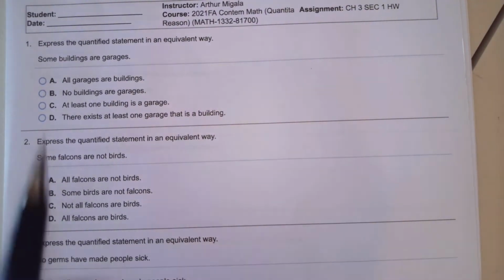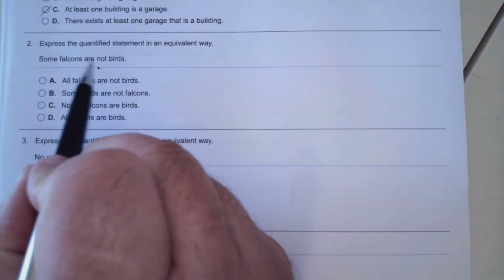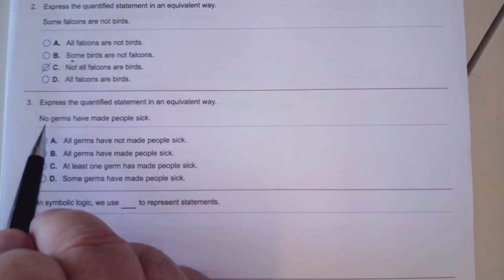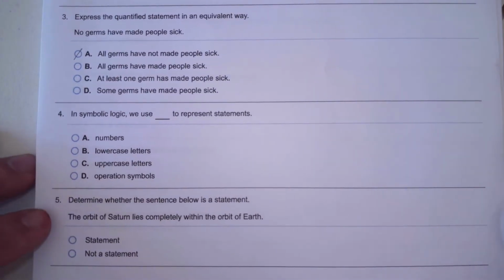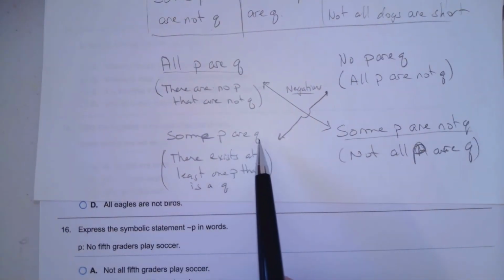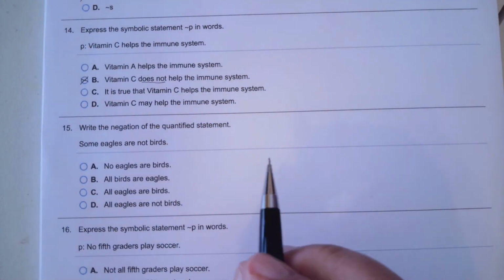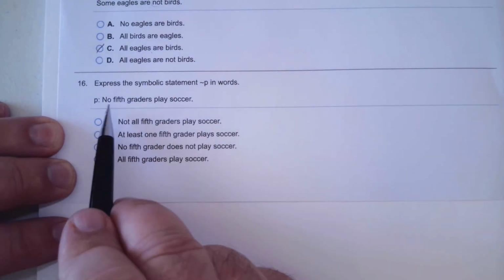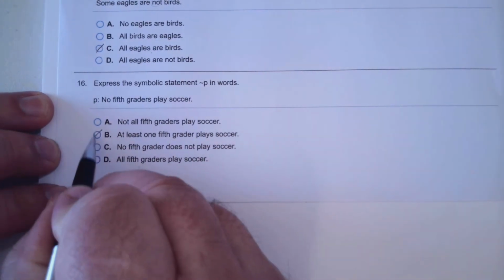MATH 1332 CH 3 SEC 1 HW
This video covers the Chapter 3 Section 1 Homework Assignments.